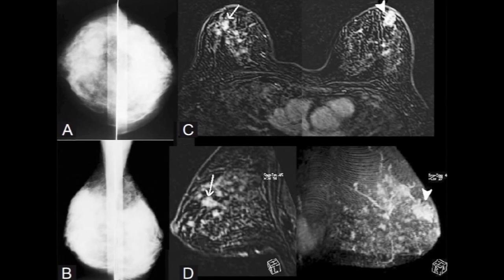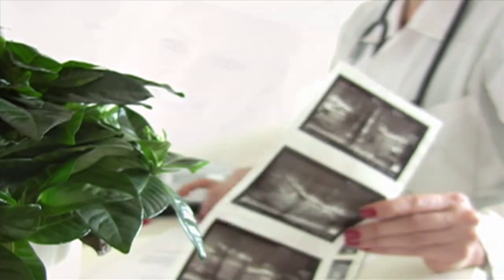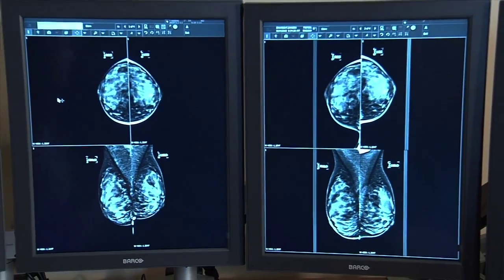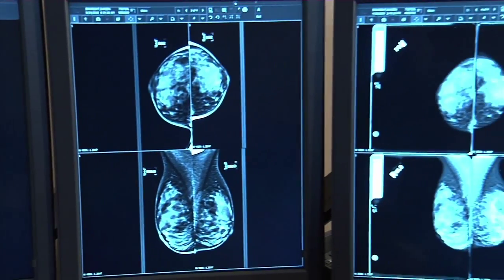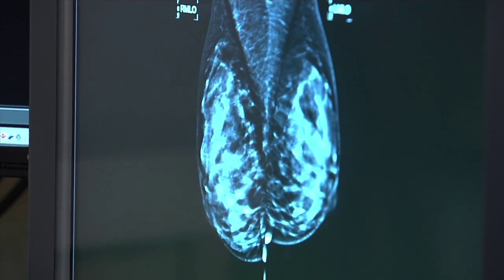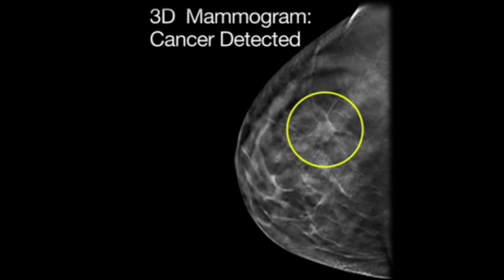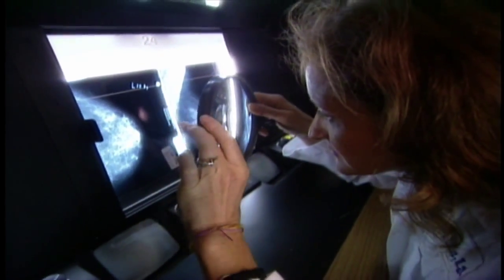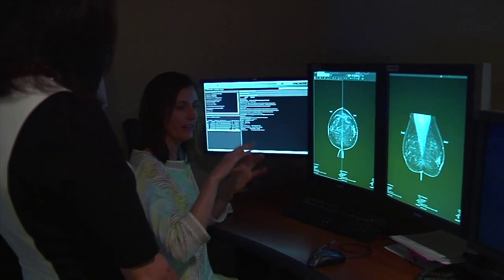Getting a Read on Breast Cancer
The gold standard in screening for breast cancer, the traditional two-view x-ray technique, is coming under fire. While it may find cancer, it doesn't measure risk - detecting some pre-cancers, like cells that are contained within the milk duct and have little chance of evolving.

"What they're probably talking about is low grade Ductal Carcinoma in Situ and some people think that is over treated and it might be. You don't know for sure it would ever turn into cancer, an invasive cancer, that might kill someone," says Dr. Gail Santucci, diagnostic radiologist with Lee Memorial Health System.

But doctors aren't discounting the value of a mammogram.

"Our whole goal really is to find cancer before it's detectable by feeling a mass. So if we can see something on the mammogram that's abnormal and find out it is cancer it's typically easily treated with minimal surgery and oncology and treatment," says Dr. Santucci.

More recently the FDA approved a second breast cancer screener; adding ultrasound to the arsenal. It may help doctors get a read on more difficult cases or give another perspective on dense, hard to read tissue.

"Ultrasound uses ultrasound which is a completely different technology using sound waves instead of x-rays and so it just has the ability to kind of travel differently through the tissue and provide you with a different view. We use it a lot of times when someone has a spot they can feel because we can directly target that area to look and see if there is a mass there," says Dr. Santucci.

Finding cancer early is not a fix, but gives doctors a starting point to evaluate the disease and it's prospects.

"A lot of the early stage cancers we find are from seeing those calcifications on mammograms," says Dr. Santucci.